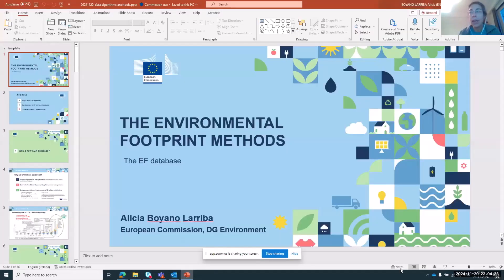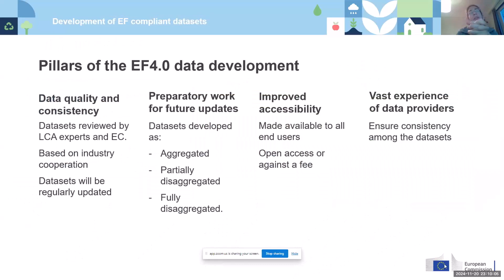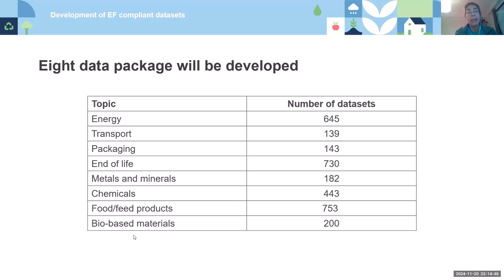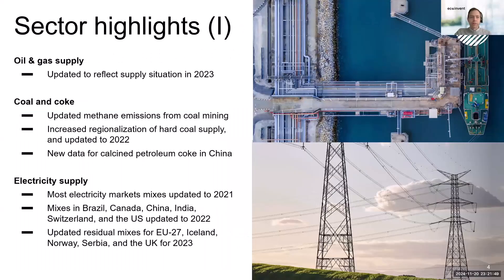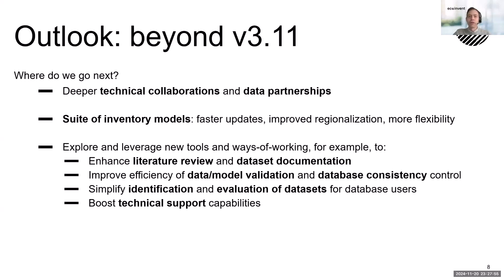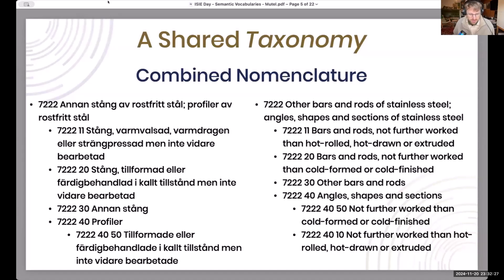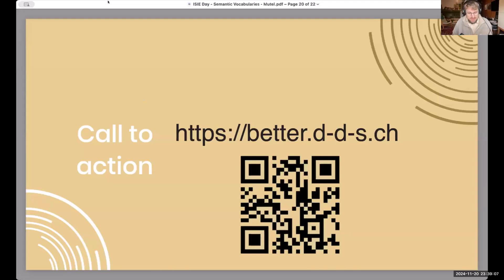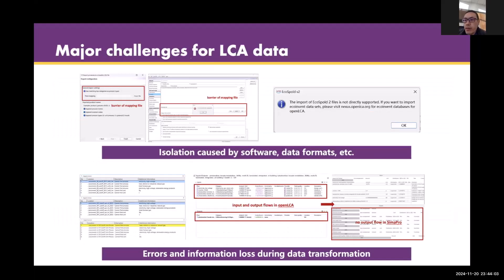IE Day 2024 - Data, Algorithm, Tools for LCA: Challenges, Opportunities, and Consensus of LCA Datab.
Full title: Data, Algorithm, and Tools for LCA: Challenges, Opportunities, and Consensus of LCA Databases pt 1

The session was a part of the International Industrial Ecology Day 2024 (November 21) - the 4th IE Day organized by the International Society for Industrial Ecology (ISIE).

𝐒𝐞𝐬𝐬𝐢𝐨𝐧 𝐎𝐫𝐠𝐚𝐧𝐢𝐬𝐞𝐫: Ming Xu; Qingshi Tu; Franco Donati
𝐈𝐧𝐬𝐭𝐢𝐭𝐮𝐭𝐢𝐨𝐧: Tsinghua University, China; University of British Columbia, Canada; Leiden University, the Netherlands
𝐋𝐨𝐜𝐚𝐭𝐢𝐨𝐧/𝐋𝐨𝐜𝐚𝐥 𝐓𝐢𝐦𝐞: Beijing; 3-4pm

𝐀𝐛𝐬𝐭𝐫𝐚𝐜𝐭:
This event will bring together experts from academia and industry to discuss how data, algorithms, and tools are shaping the future of research and applications of life cycle assessment (LCA). We invite speakers who can share insights, innovations, and challenges related to LCA methodologies, computational approaches, or tool development. We host three 1-hr sessions covering the North America, Asia, and European time zones, with different major topics:
North America - AI in LCA
Asia - LCA Databases
Europe - Next-Gen LCA Tools
The Asia time zone session focuses on “Challenges, Opportunities, and Consensus of LCA Databases” because these databases are fundamental to the integrity and accuracy of Life Cycle Assessment. LCA databases house critical data that inform environmental impact calculations, making them the backbone of LCA models. However, maintaining, harmonizing, and expanding these databases presents several challenges, especially in terms of data quality, consistency, and regional differences. As the demand for more sustainable products and processes grows globally, robust LCA databases will become even more essential for accurate decision-making.
This session is important because it addresses the pressing need to improve data sharing and collaboration in LCA across different regions and sectors. Attendees will gain valuable insights into the current landscape of LCA databases, learn about innovative solutions to overcome data-related challenges, and explore emerging opportunities to harmonize global LCA efforts. Through open discussion, we aim to foster dialogue and explore pathways toward consensus on best practices, contributing to more reliable and transparent environmental assessments to advance sustainability.